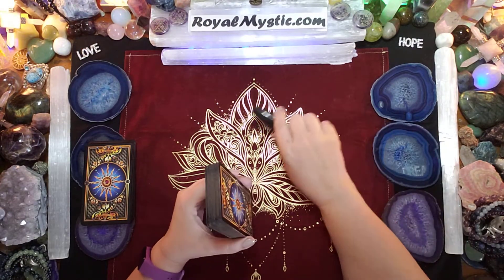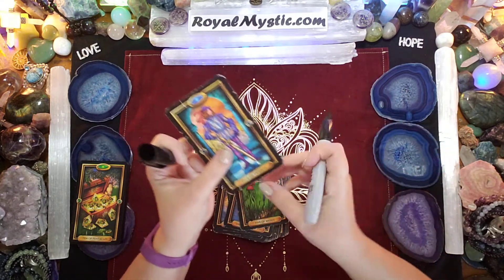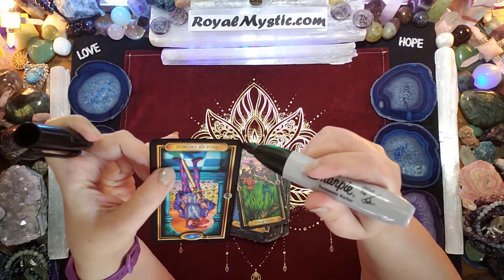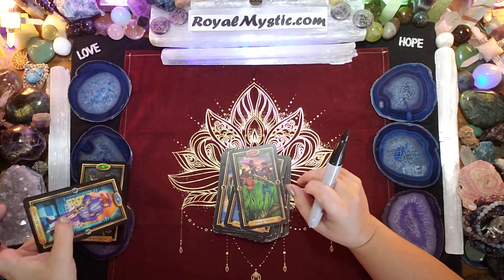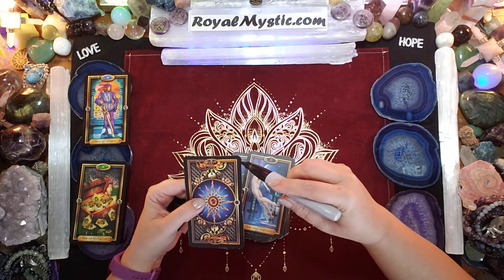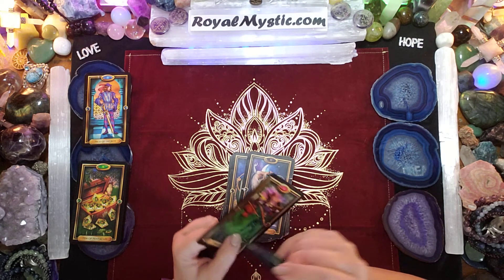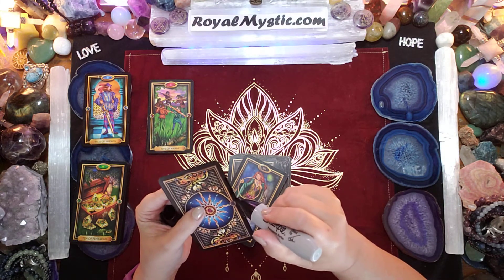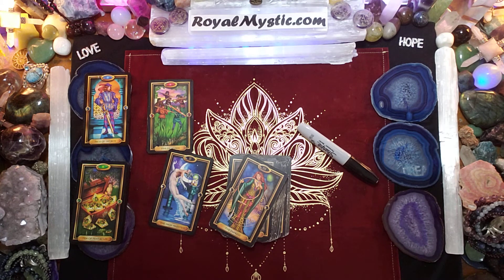ROYAL MYSTIC HOW TO REFURBISH YOUR TAROT CARDS - Tools needed CHISEL TIP SHARPIE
Welcome to Royal Mystic Tarot 💖 Blessings in ABUNDANCE to you ALL!!! It is an honor to be of service and help you gain insight using divine guidance. From my higher self to yours 🙏
Namaste,
Royal Mystic

{APPLE USERS COPY URL & PASTE IN YOUR BROWSER SEARCH BAR}

PLEASE CALL 911 or LOCAL EMERGECY ASSISTANCE IF YOU FEEL YOUR LIFE MAY BE IN DANGER. The owner of Royal Mystic Tarot is not legally responsible for the actions or decisions made by anyone who watches these videos.

To all my ROYAL MYSTIC TRIBE: CAPRICORN, AQUARIUS, PISCES, ARIES, TAURUS, GEMINI, CANCER, LEO, VIRGO, LIBRA, SCORPIO & SAGITTARIUS!  Thank you for your continued support my beautiful Mystic Soul loves you to the MOON AND BACK!!!

I would like to thank all the powers of technology and creative minds that make this experience possible.

YOUR BLESSINGS ARE HERE EVEN IF YOU DON’T RECOGNIZE THEM AT FIRST. RELEASE WHAT HOLDS YOU BACK AND PUSH PAST THE FEAR. YOUR VICTORY WILL BE WORTH THE CHALLENGE OF CHANGE!